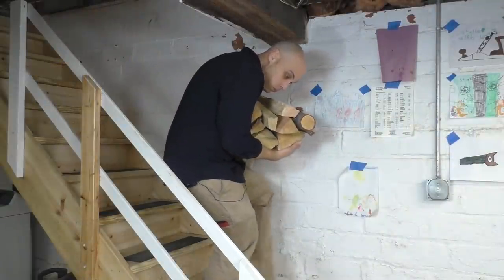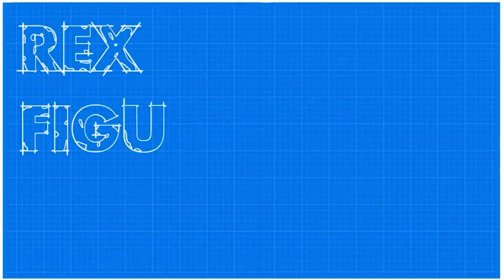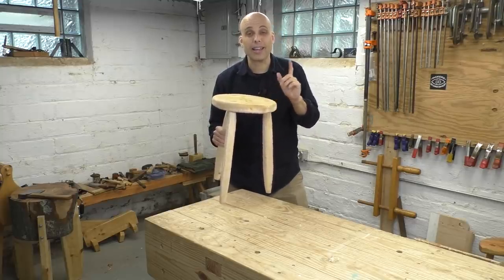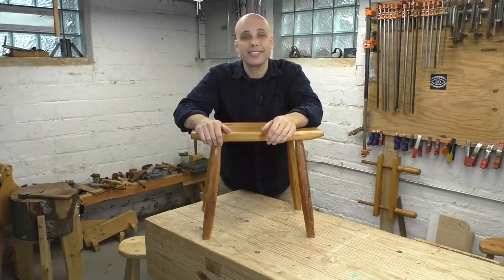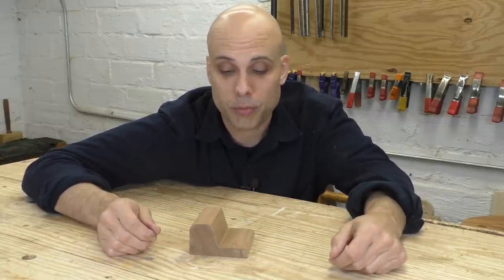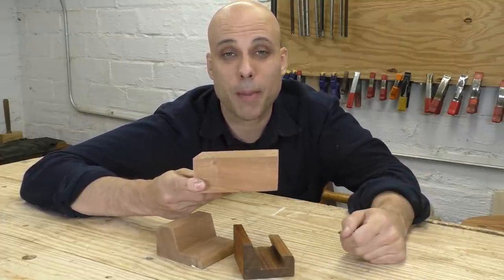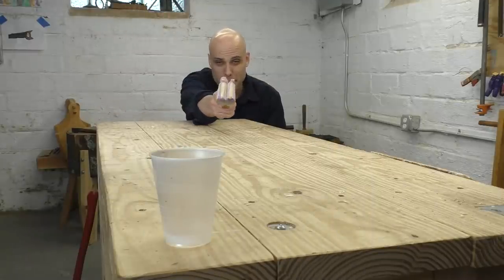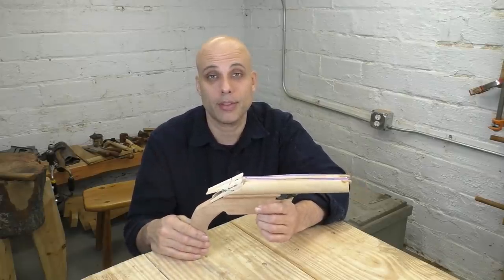Last Minute Holiday Gifts You Can Really Make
Feeling the pressure of the holidays? Take a load off with these simple last minute projects!

Projects featured in this video:

Boot Jack:
FREE Plans (scroll down; free plans at the bottom of the page).